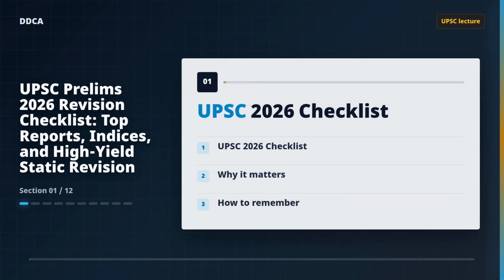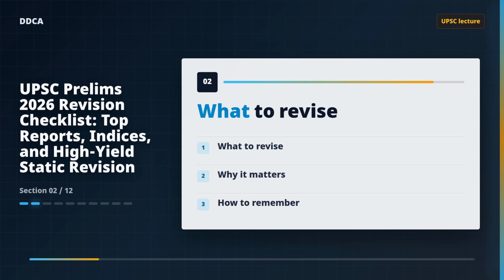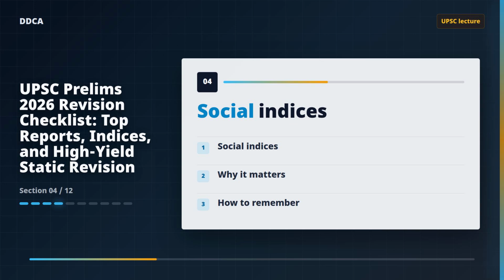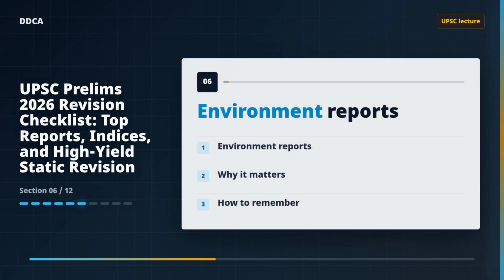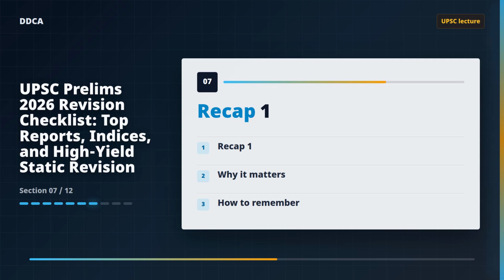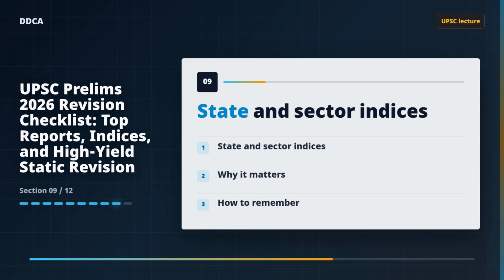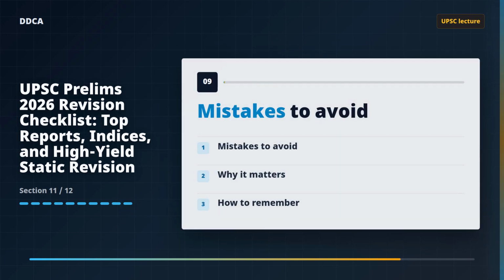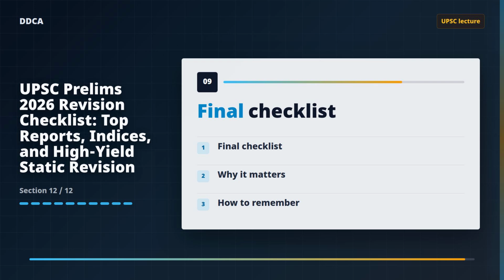UPSC Prelims 2026 Revision Checklist: Top Reports, Indices, and High-Yield Revision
In this lecture, we explain UPSC Prelims 2026 Revision Checklist: Top Reports, Indices, and High-Yield Revision for UPSC Civil Services exam aspirants. The focus is on clarity, revision, source-backed facts, and practical understanding.

What you will learn:
- UPSC 2026 Checklist
- What to revise
- Economy reports
- Social indices
- Governance and democracy
- Environment reports
- Indian official reports

Chapters:
00:00 UPSC 2026 Checklist
01:37 What to revise
03:14 Economy reports
04:51 Social indices
06:28 Governance and democracy
08:05 Environment reports
11:19 Indian official reports
12:56 State and sector indices
14:33 Global institutions
16:10 Mistakes to avoid
17:47 Final checklist